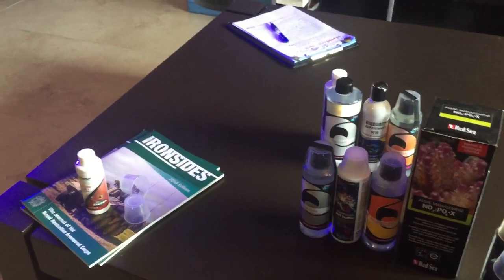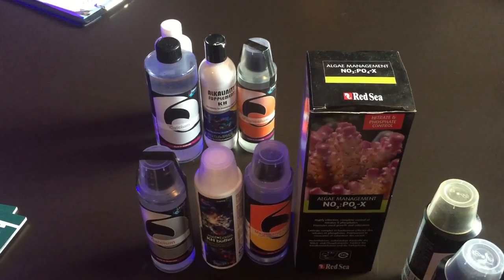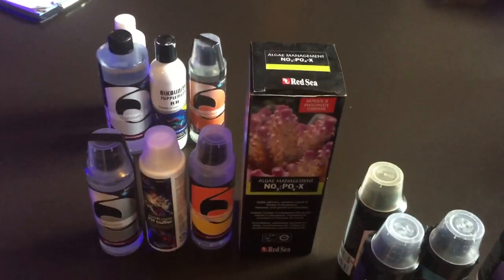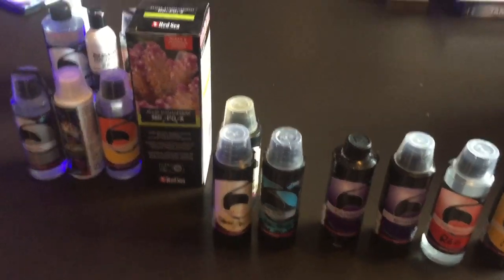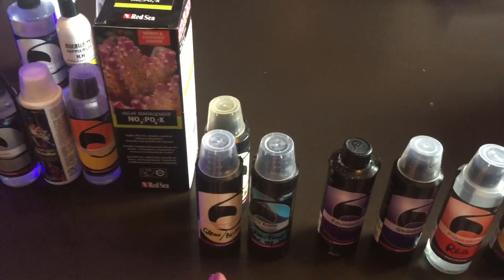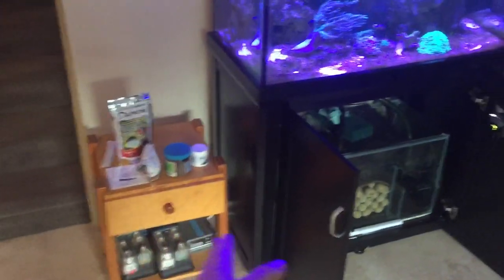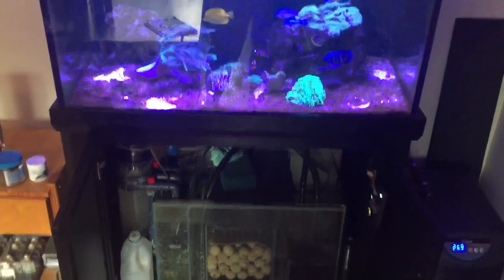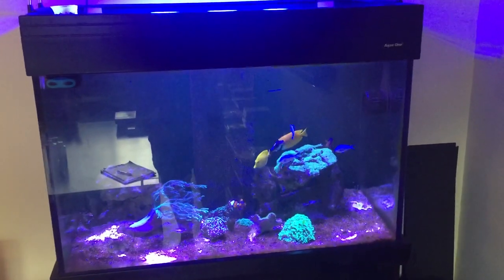Reef Aquarium product cupboard check